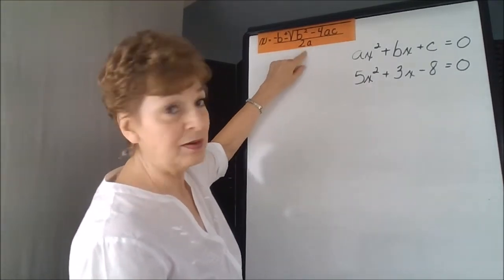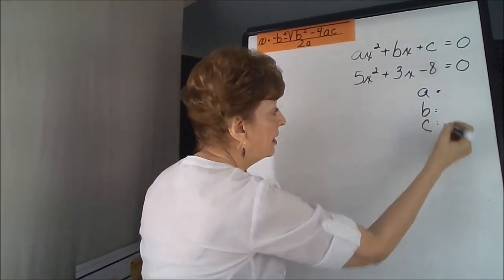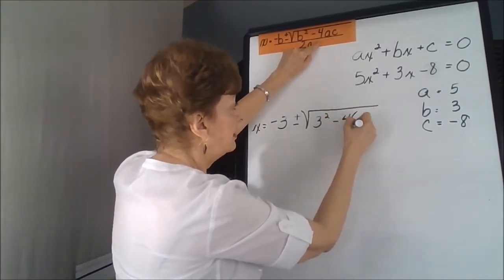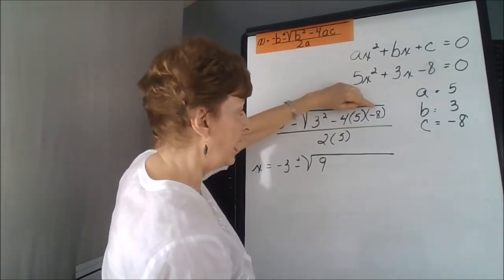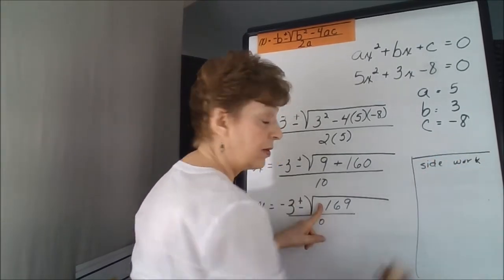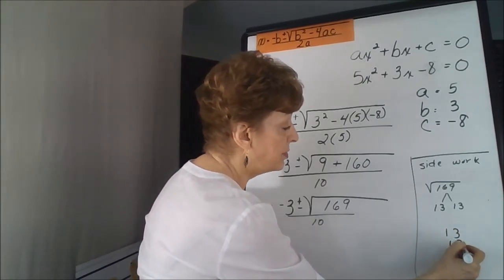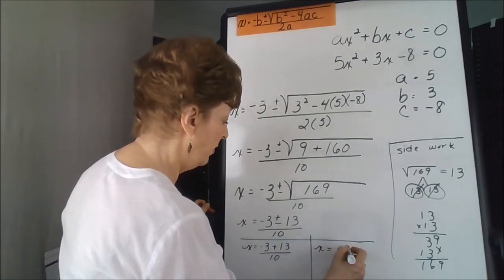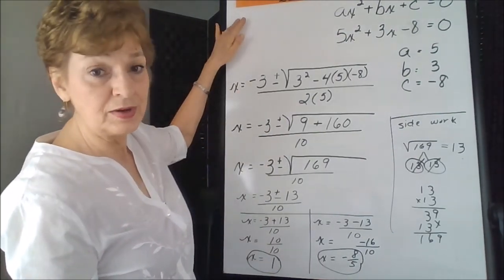The Quadratic Formula to Solve the Quadratic Equation Variable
Demonstrates how to apply the quadratic formula to solve for the variable in the quadratic equation.  The variable "x" is found in the example equation (5x^2 + 3x - 8 = 0).